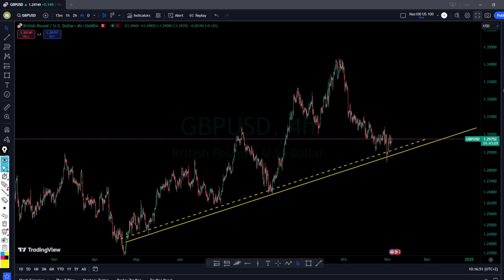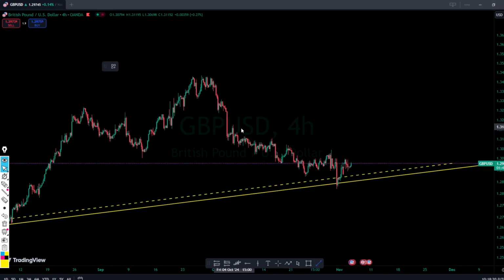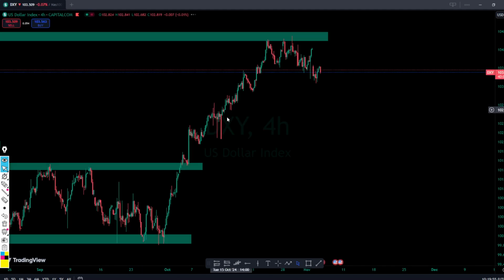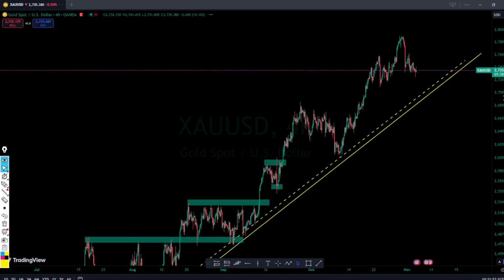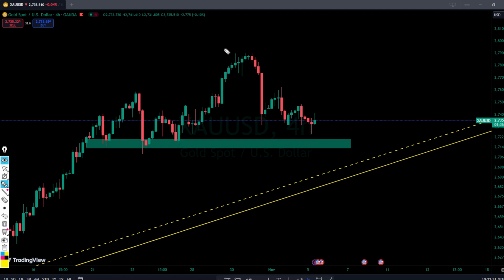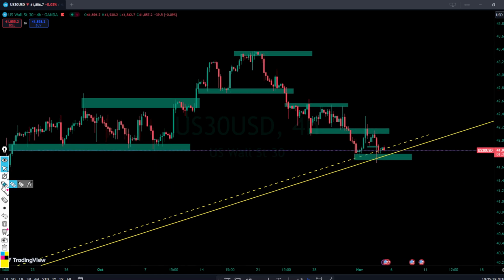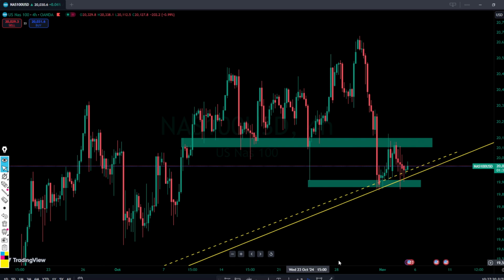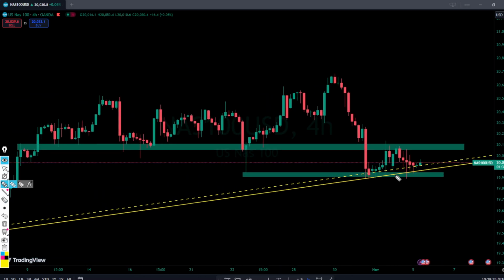DAILY MARKET ANALYSIS | DXY, NASDAQ 100, US30, GBPUSD, USOIL & GOLD.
I'm on Instagram as @xtrahot_forex